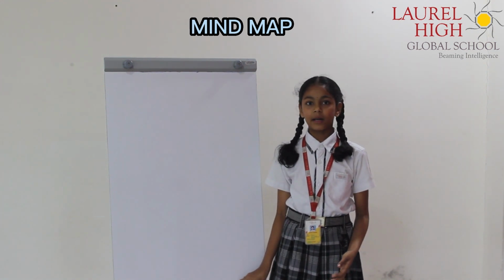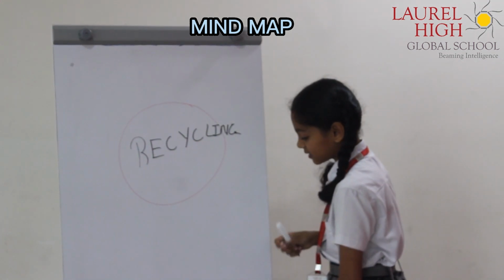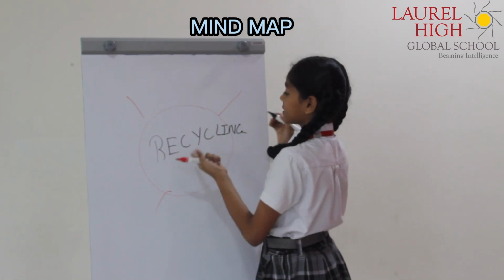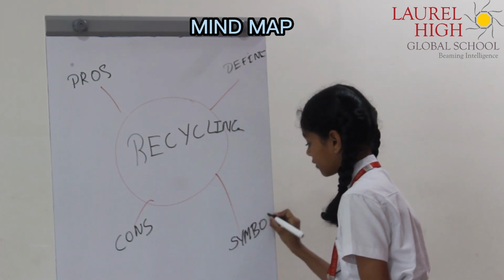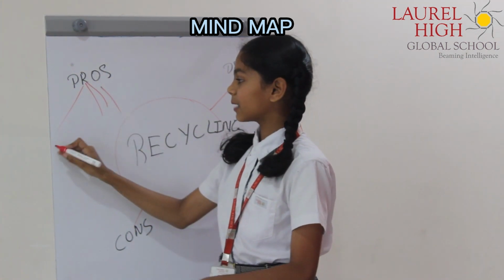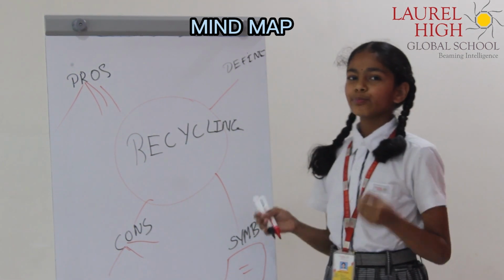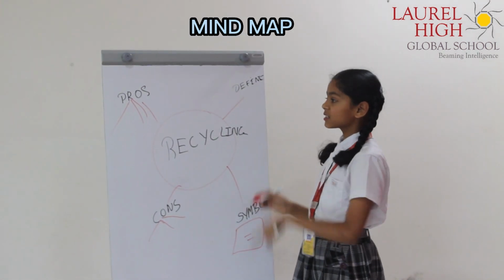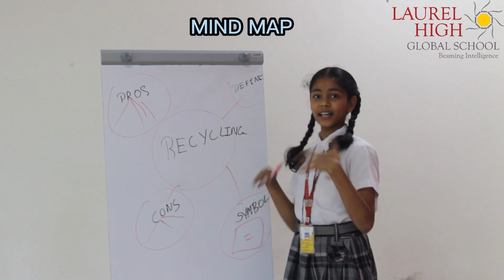Cambridge Learning Outcomes - Ms.Lohita, Grade - VI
Cambridge Curriculum @ Laurel High makes students confident, reflective, responsible, engaged, and innovative. Global skills prepare students for lifelong success.